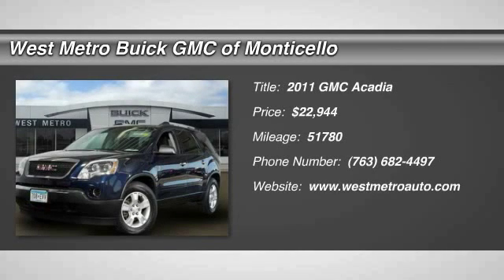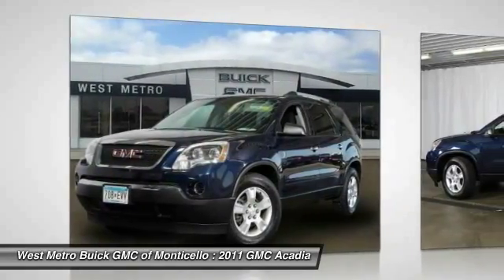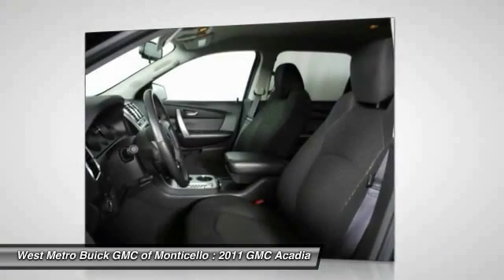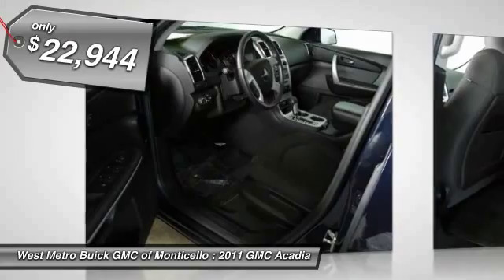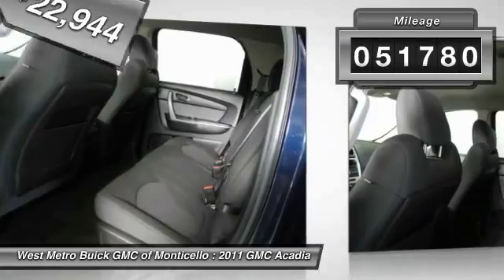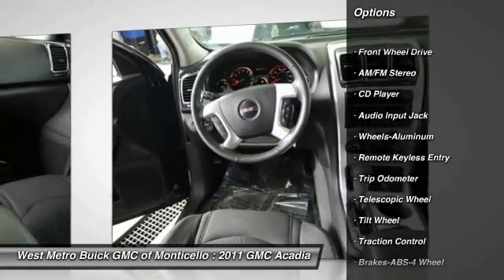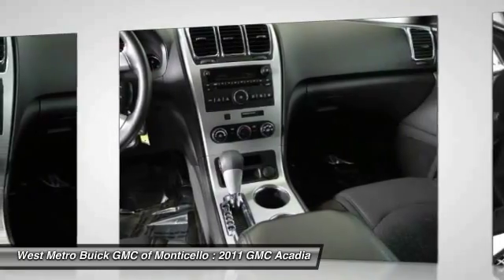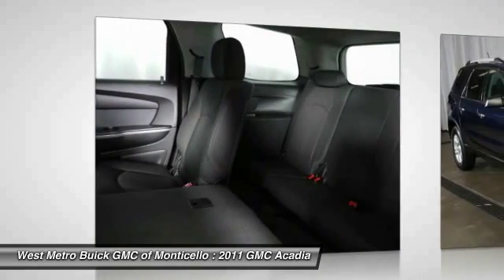2011 GMC Acadia Minneapolis St. Cloud & Monticello MN 25014A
2011 GMC Acadia SL

Don't miss this 2011 GMC Acadia. It's equipped with Automatic transmission and features a Deep Blue Metallic exterior. With 51780 miles, You'll want to take this car home. Make a great choice today.